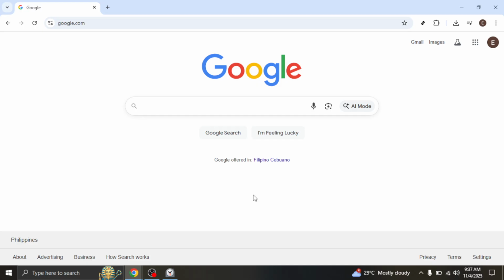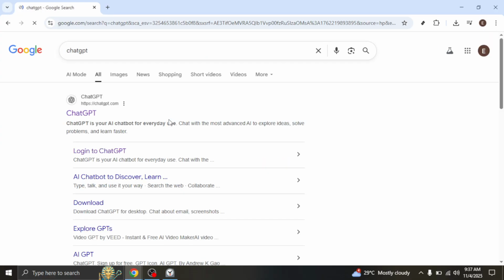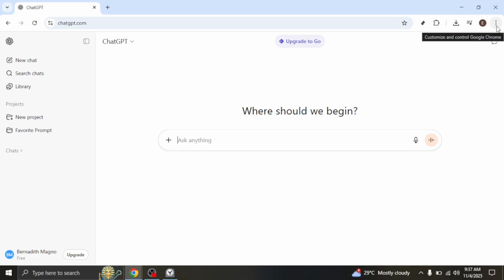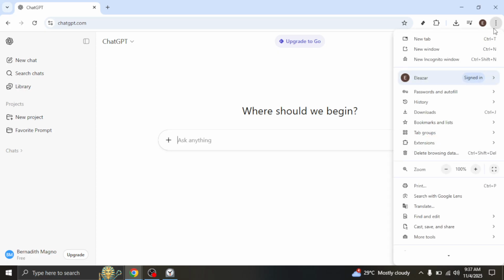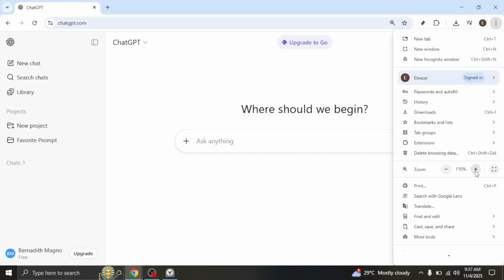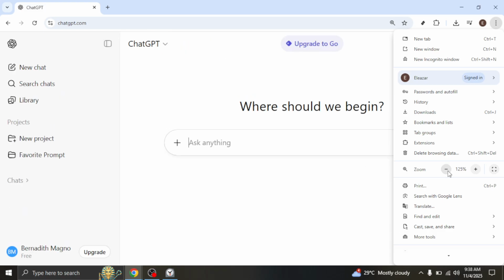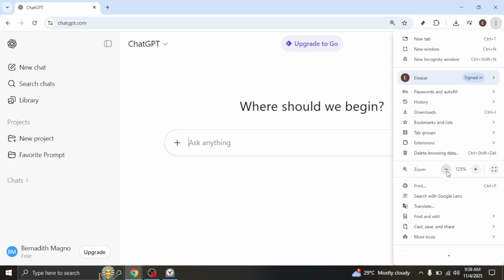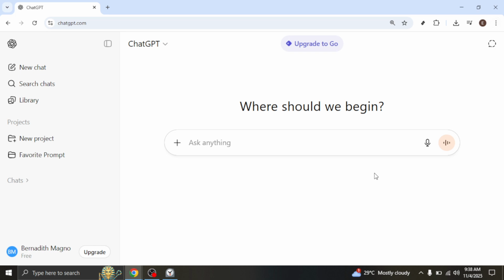How To Increase Text Font Size In ChatGPT (Working)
How To Increase Text Font Size In ChatGPT